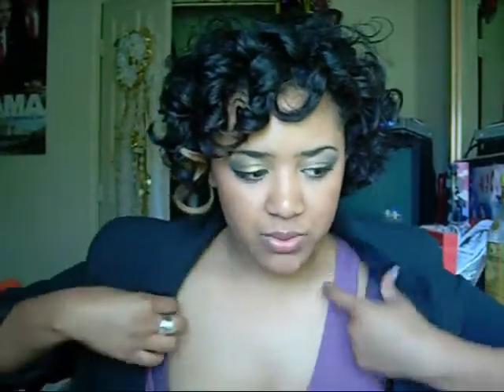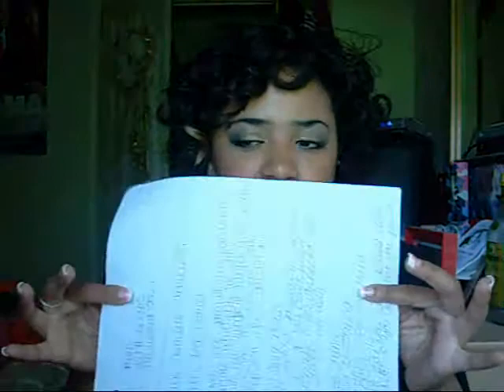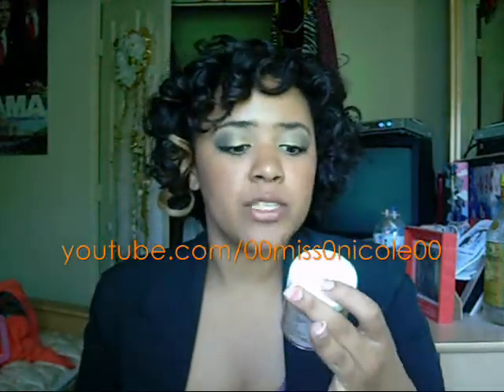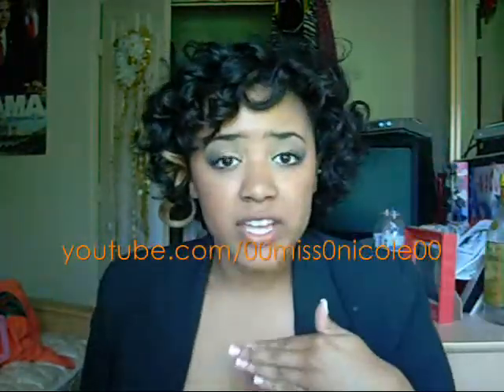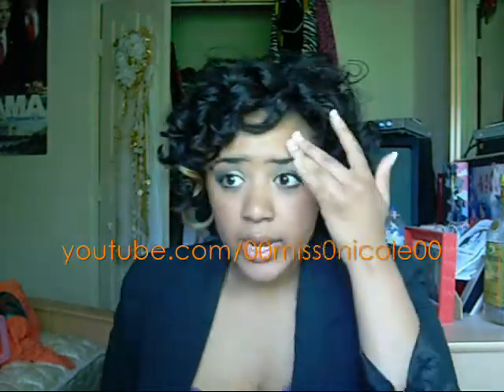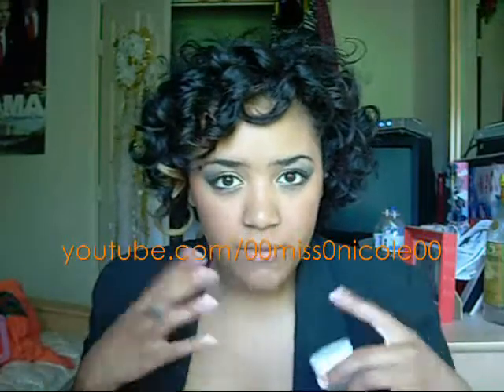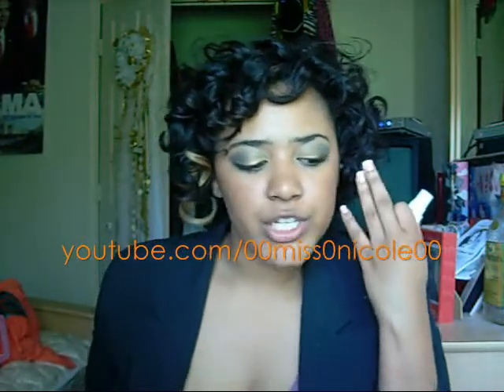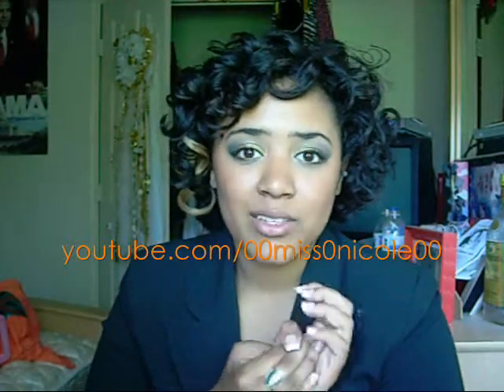A Date with mark. : SKINtimite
Products Mentioned:
That's Deep Purifying Clenser
Calming Effect Milk Cleanser
Berry Grand Exfoliator
Go with the Grain Exfoliator
Matte Chance Mattifying Lotion
See Things Clearly Moisturizer
Mist Oppurtunity

xoxoMissN